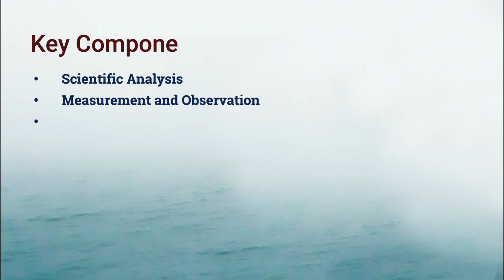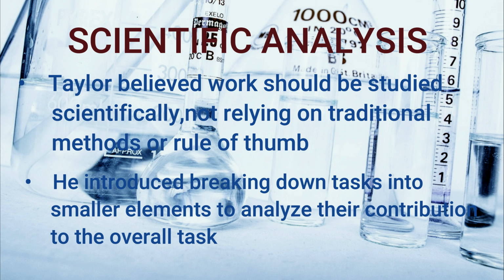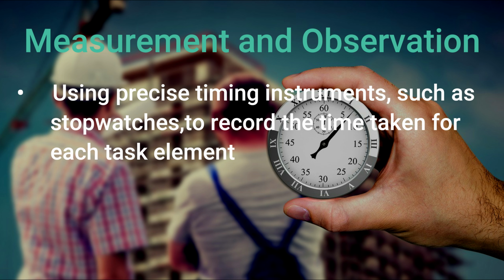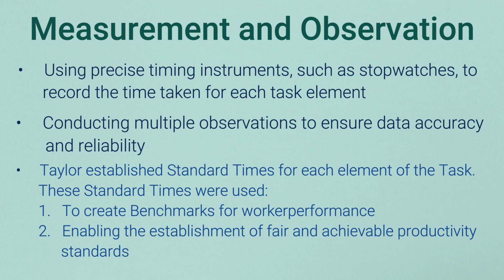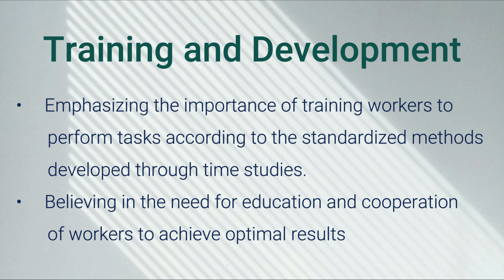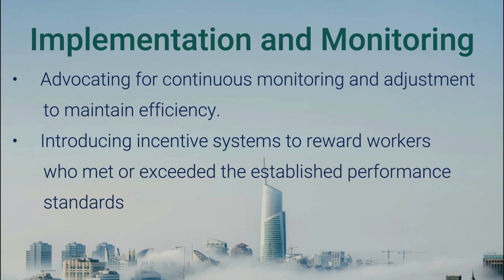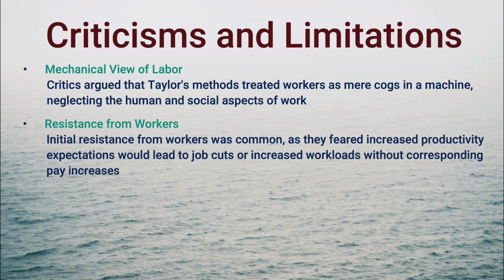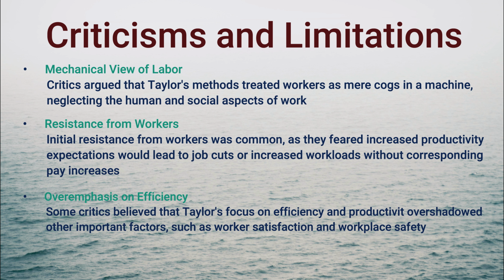Time Study by Frederick Winslow Taylor's | A Guide to Better Work Managements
Frederick Winslow Taylor's Time Studies | A Guide to Better Work Management
Key components of Taylor's time studies:
• Scientific Analysis
• Measurement and Observation
• Standardization
• Optimization
• Training and Development
• Implementation and Monitoring
Impact of Taylor's Time Studies
• Increased Productivity
• Improved Worker Morale
• Foundation for Industrial Engineering
Criticisms and Limitations
• Mechanical View of Labour
• Resistance from Workers
• Overemphasis on Efficiency
Legacy
• Emphasis on scientific analysis, standardization, and optimization        continues to influence contemporary approaches.
• Widespread use of time and motion studies, process mapping, and performance benchmarking in today's industrial operations

00:00 Introduction
00:18  Key Components of Time Study
00:23 Scientific Analysis
00:44 Measurement and Observation
01:14 Optimization
01:31 Training and Development
01:52 Implementation and Monitoring
02:09 Impact of Taylor's Time Studies
02:52 Criticisms and Limitations
03:40 Legacy